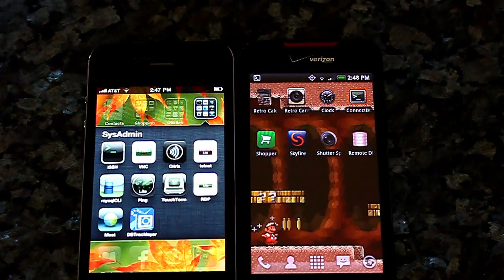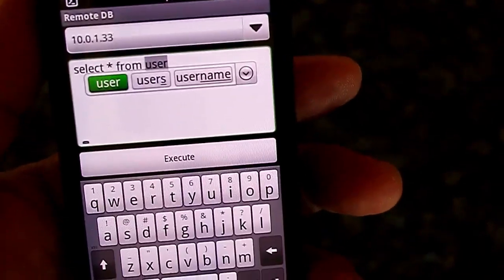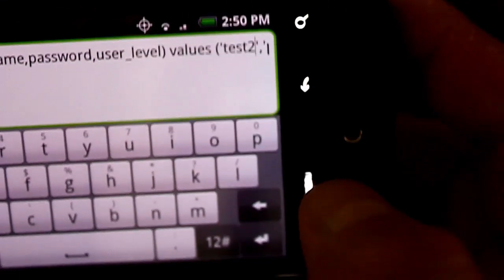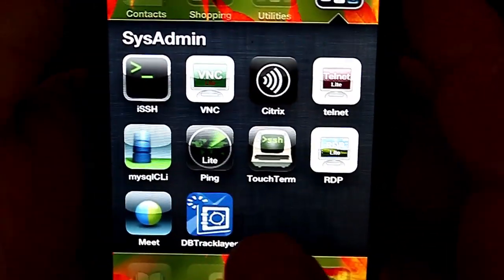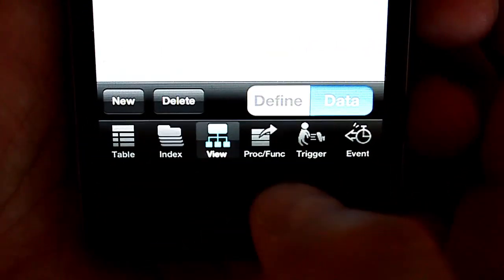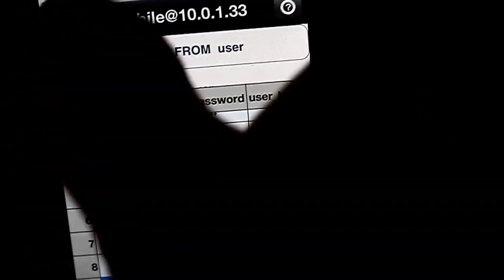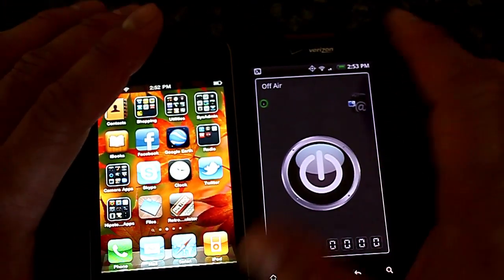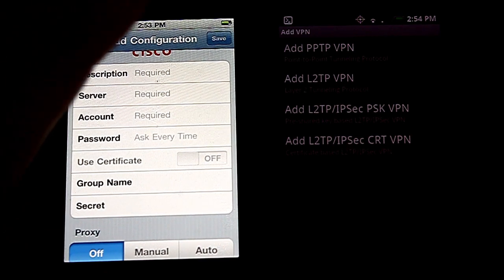iPhone 4 vs Droid Incredible (for MYSQL administrators) PT2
In Part 2, I compare mySQL clients on both platform. Remote DB on Android and DB TrackLayer on iOS